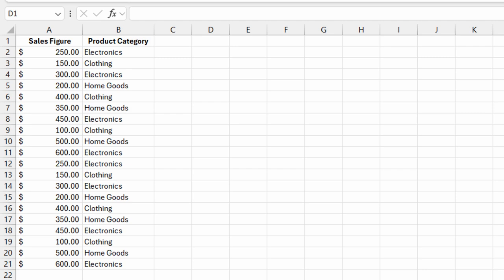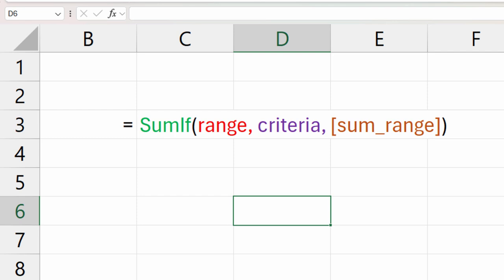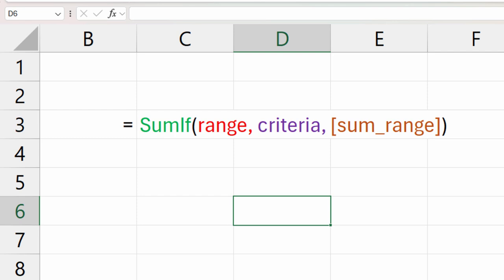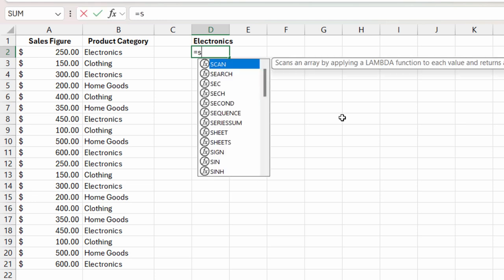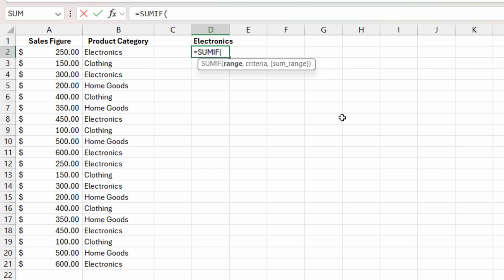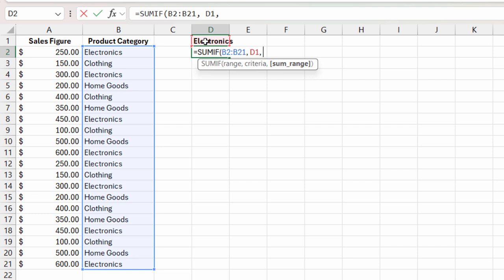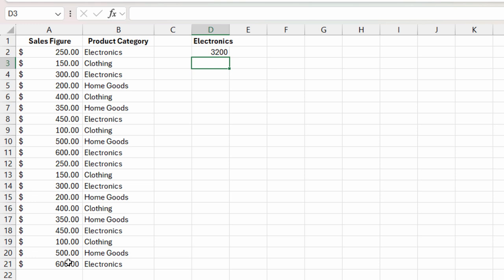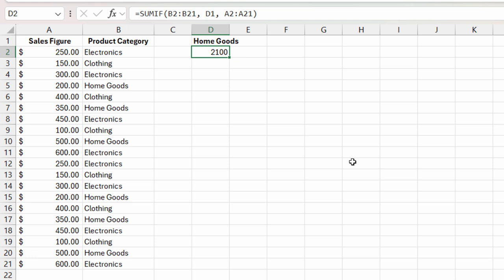Boost Your Data Analysis: Master SUMIF in Excel for Smart Summation!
Then head over to our website for more tips and videos

Want to make your summation smarter? In this tutorial, we’ll show you how to master the SUMIF function in Excel. Whether you’re summing values based on specific criteria or analyzing data with conditions, SUMIF is a powerful tool to get precise results quickly.

By the end of this video, you'll be able to use SUMIF to perform efficient and conditional summation in Excel, streamlining your data analysis process.

Whether you're mastering Microsoft Word, diving into VBA programming, or learning SQL, we've got you covered. Don’t wait—take the first step toward building essential skills that will set you apart.